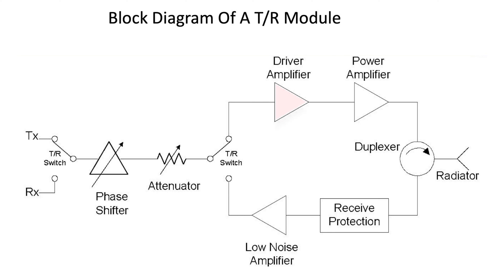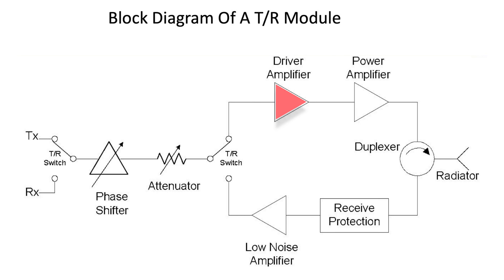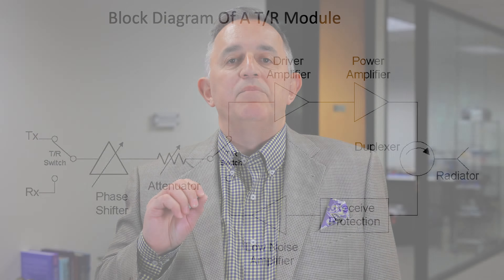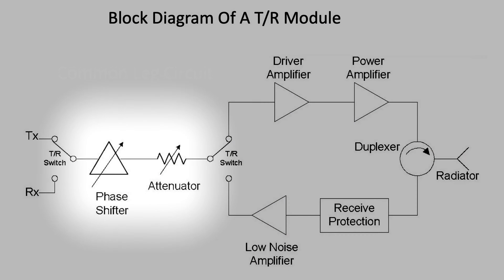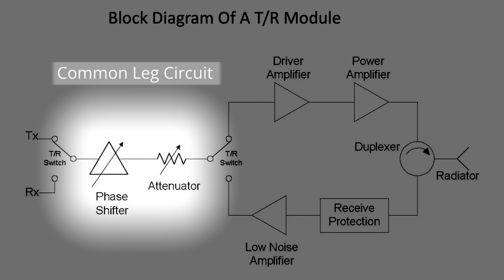Three Types of Transmit Receive Modules Used in Phased Arrays | MPT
Did you know that the building block for your successful phased array project is the transmit receive module? And, when it comes to phased arrays, there’s quite the variety of T/R module types. Each has benefits, drawbacks, and ideal applications.

Watch the video to learn about the three most common types of T/R modules. Which is right for your specific phased array?

At MPT, we help wireless and aerospace companies get their product to market faster. Our phased array development combines antennas AND electronics. Our proven, four-step process will guide you from initial concept to fully functional product quickly and efficiently. MPT’s track record of precise phased array development, plus our expertise in transmit receive modules help ensure your company’s success.

BONUS: For visual examples and a deeper dive into these three T/R module types— and the drawbacks of each, read my full white paper here: *Link Pending*